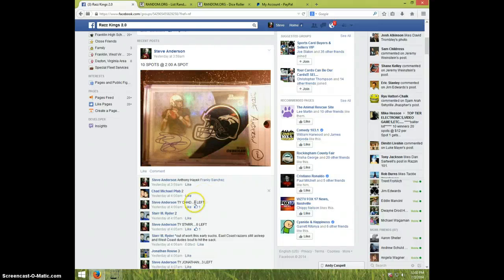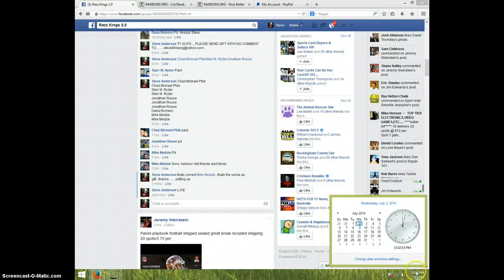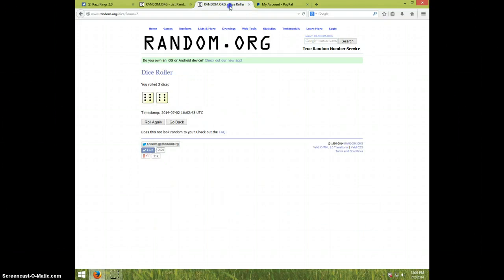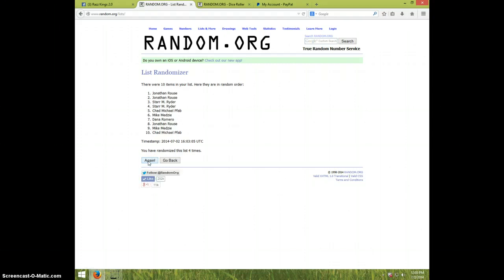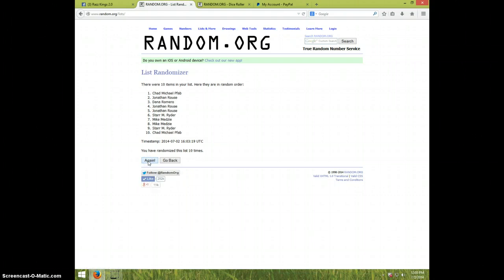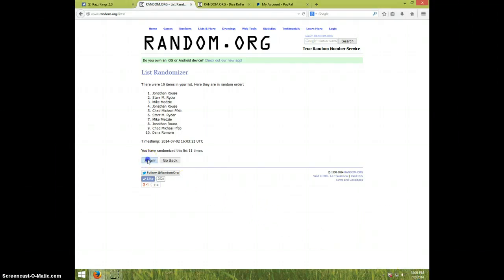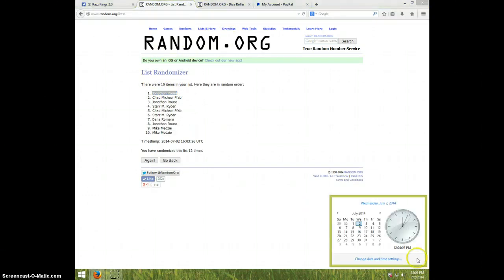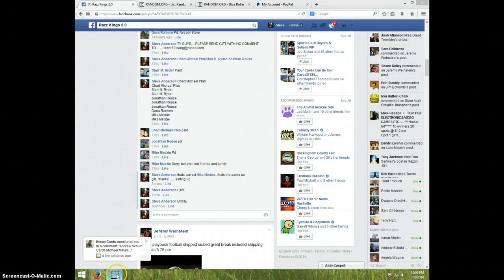BROCK OSWEILER BOWMAN AUTO